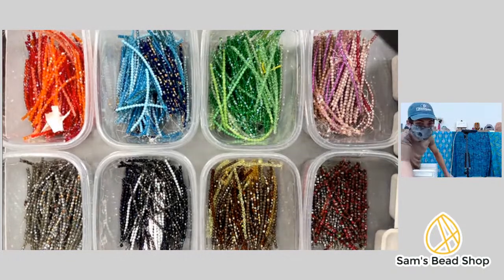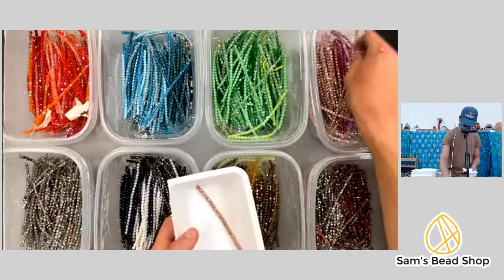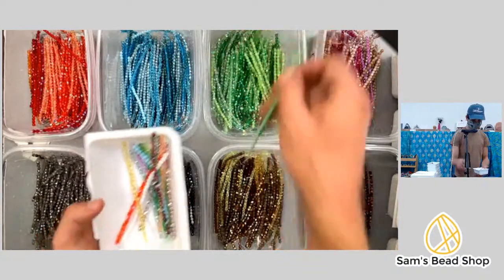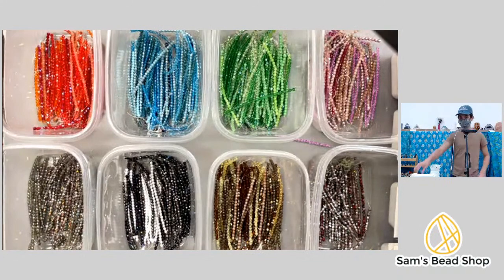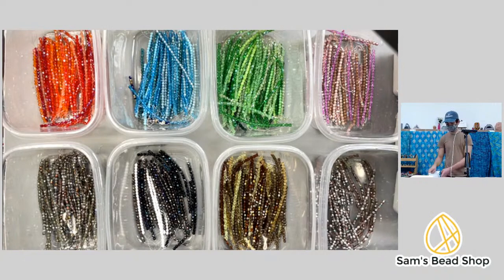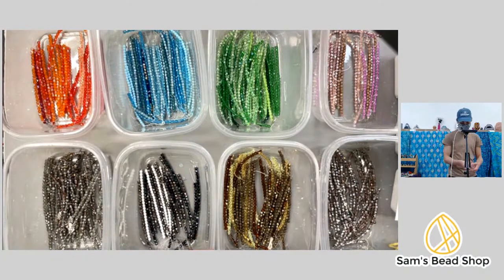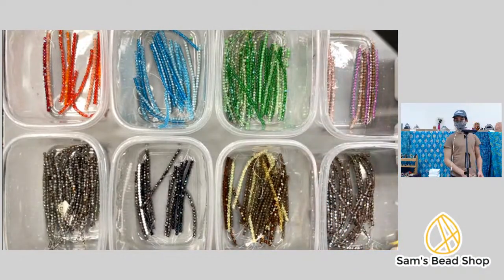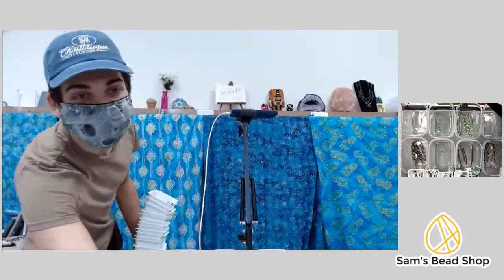Make Czech Grab Bags with Sam!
Sam has a LOT of grab bags to make! Come keep Sam company while he bags little bags of magic.